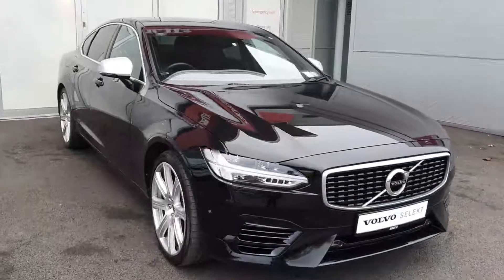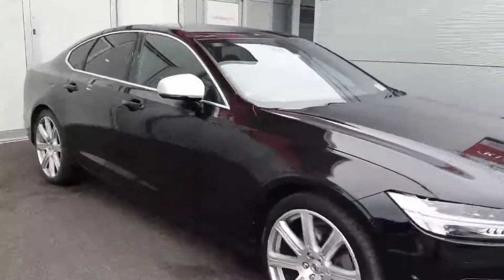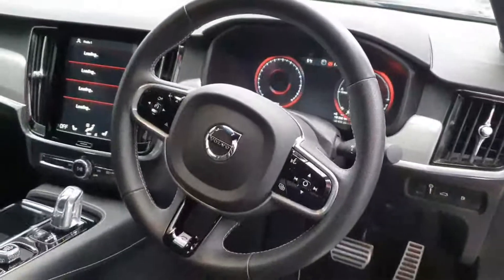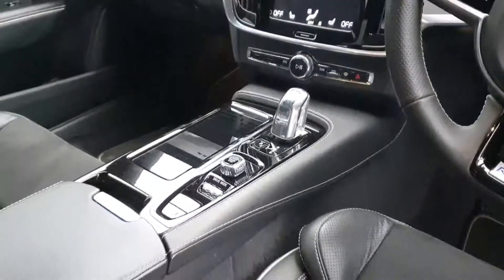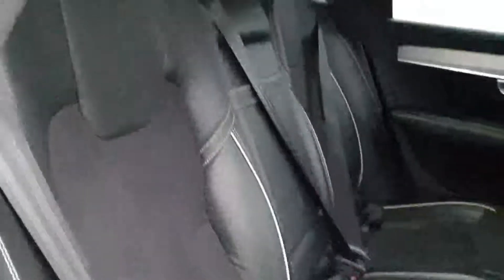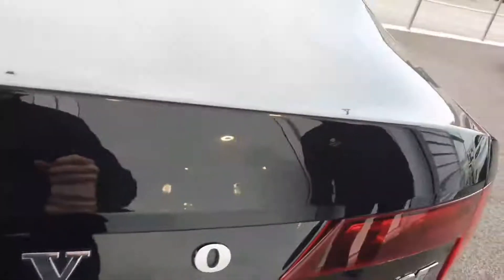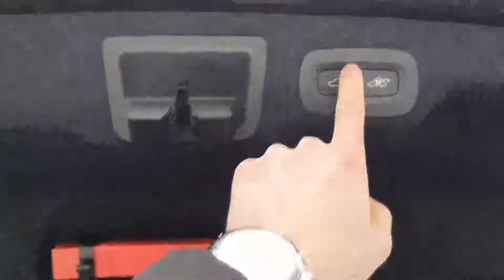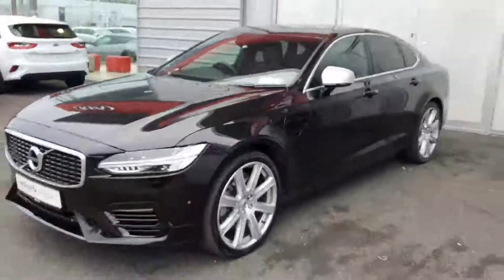182D15052 - 2018 Volvo S90 T8 PHEV RDSN 4DR AUTO 34,900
Here is a video of our 182D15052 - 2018 Volvo S90 T8 PHEV RDSN 4DR AUTO 34,900. Please contact SALESMAN NAME to arrange a test drive today. Joe Duffy KiaPhone: 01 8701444